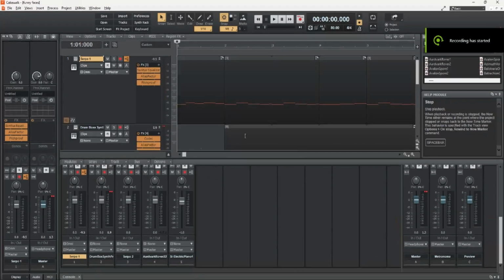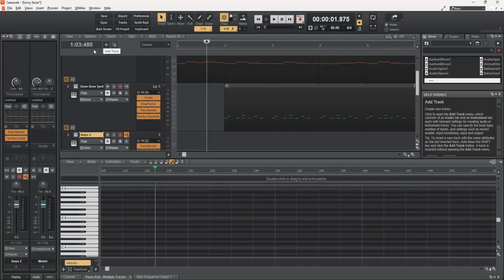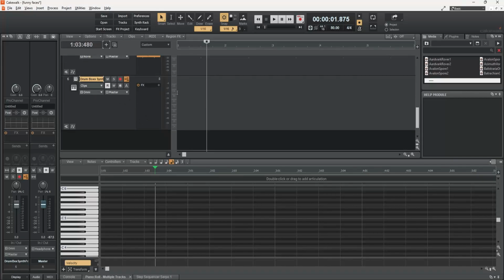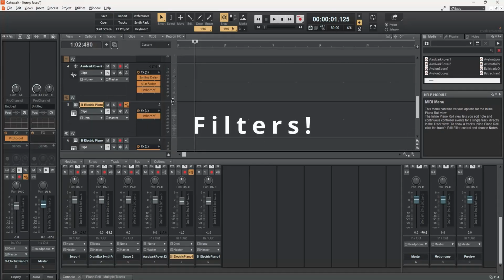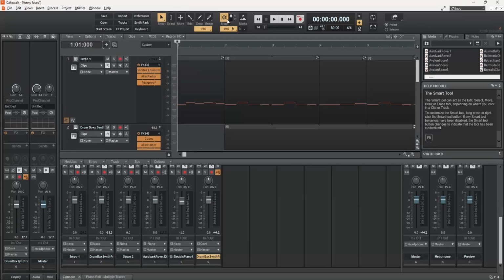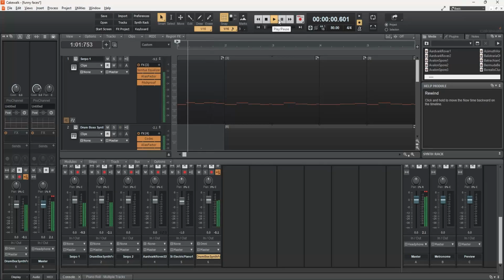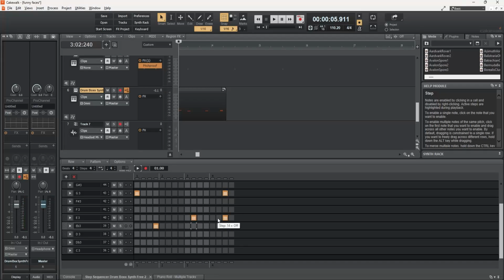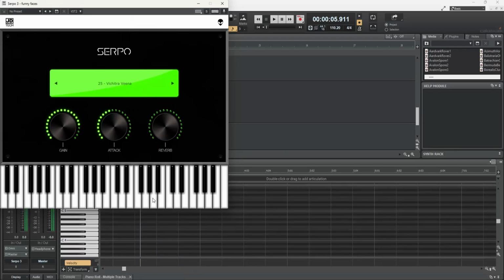Cake walk through